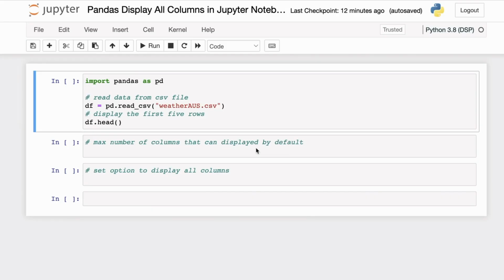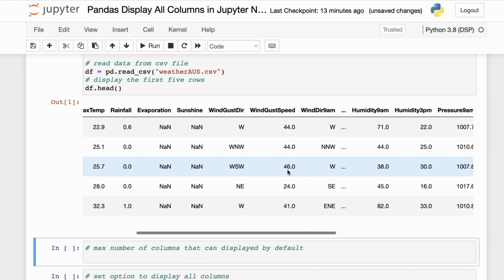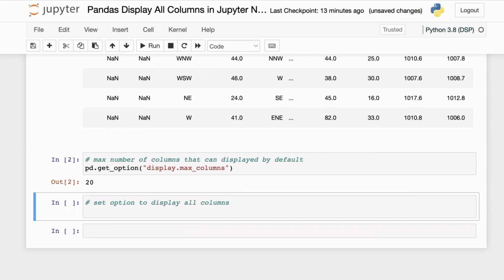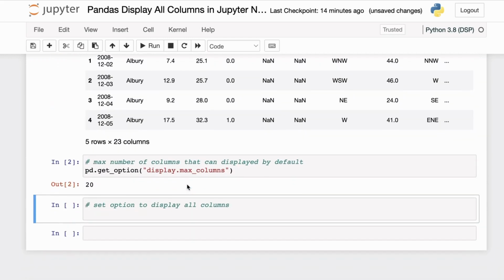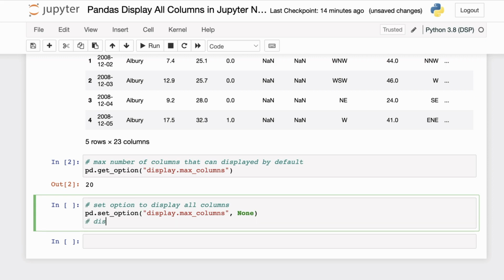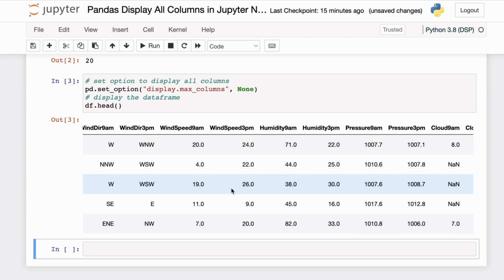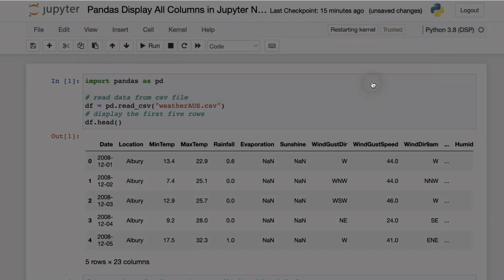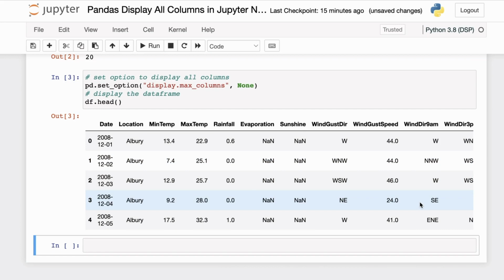Pandas Show All Columns in Jupyter Notebook | Python Tutorial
How do you show all the columns of a Pandas Dataframe in a Jupyter Notebook?

In this tutorial, we explore more (or all) columns in a Pandas Dataframe inside a Jupyter Notebook. Watch this video for a complete step-by-step approach along with code and relevant outputs.